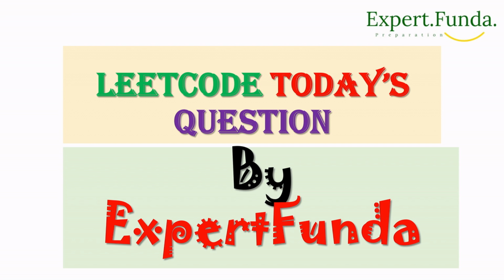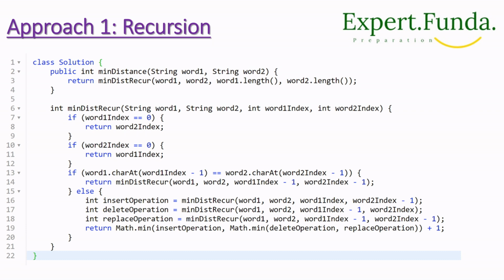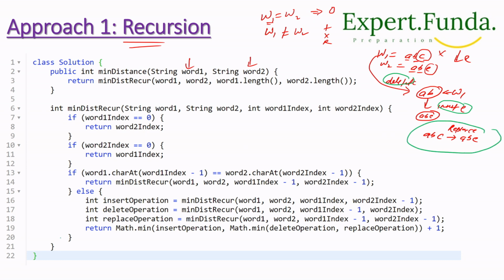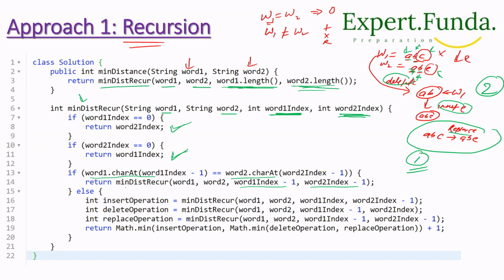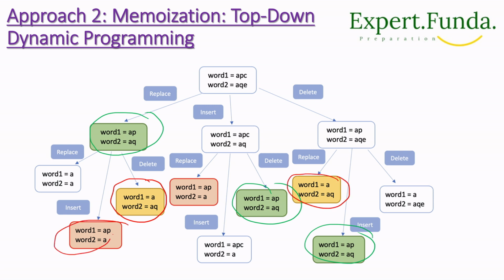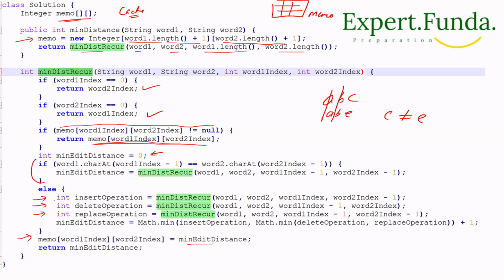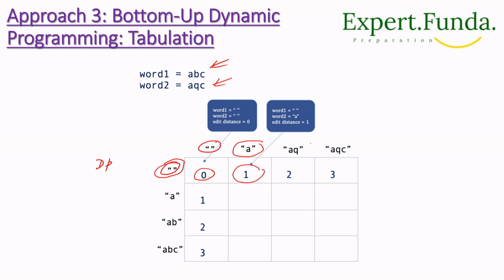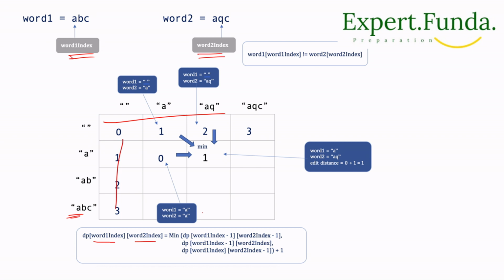Leetcode 72. Edit Distance || Recursion || Memoization Top-Down DP || Bottom-Up DP Tabulation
72. Edit Distance || Approach 1: Recursion || Approach 2: Memoization: Top-Down Dynamic Programming || Approach 3: Bottom-Up Dynamic Programming: Tabulation